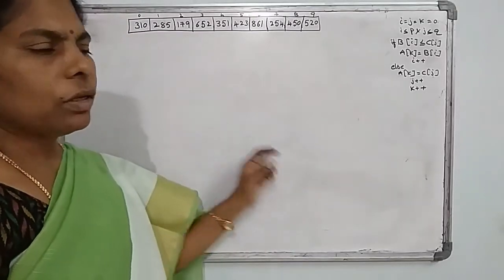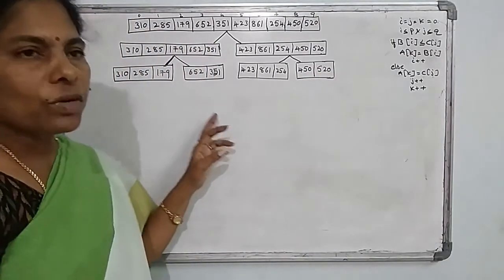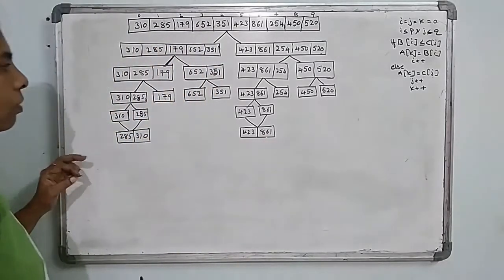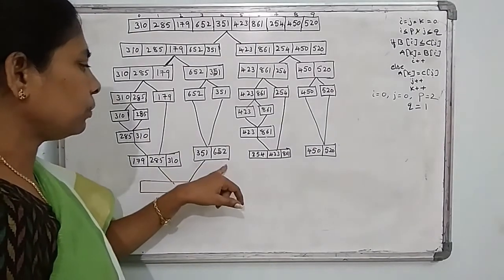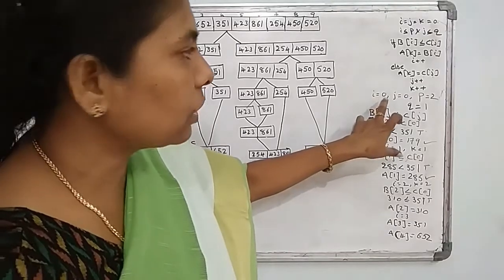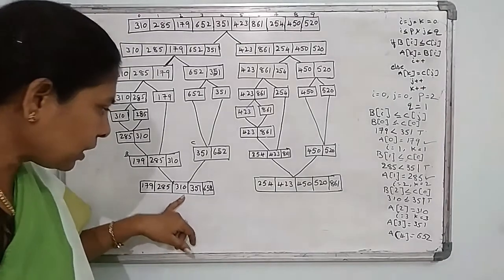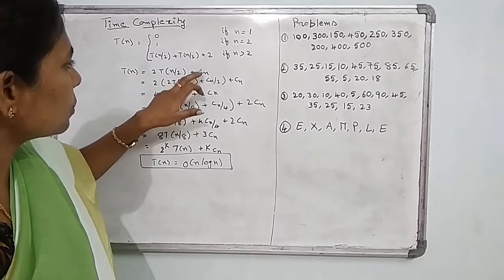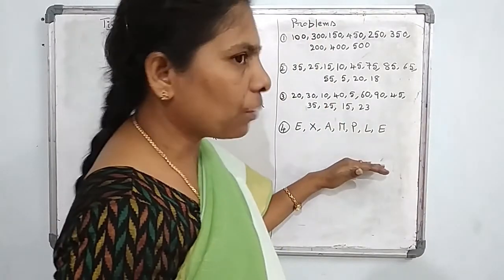III B.TECH-II SEM-R16-DAA-MERGE SORT EXAMPLE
MERGE SORT EXAMPLE